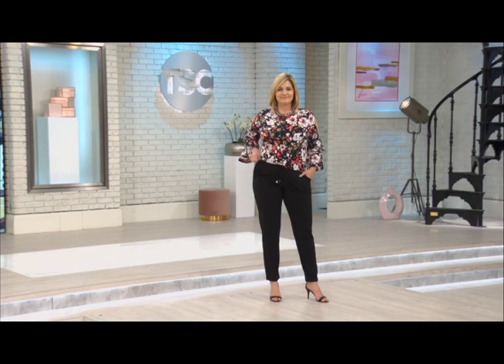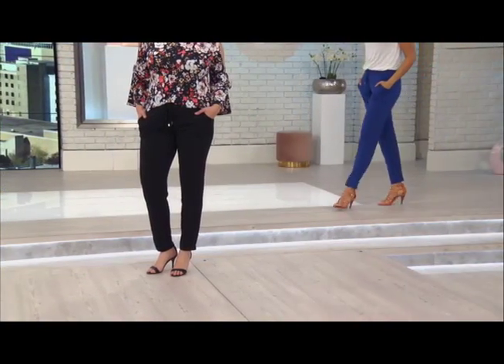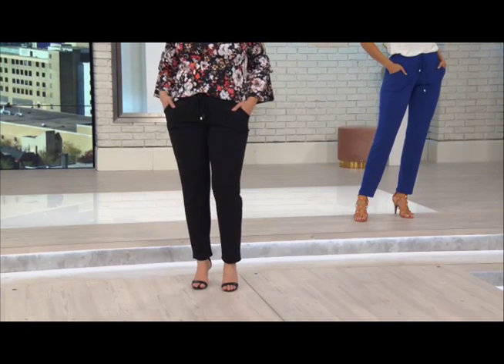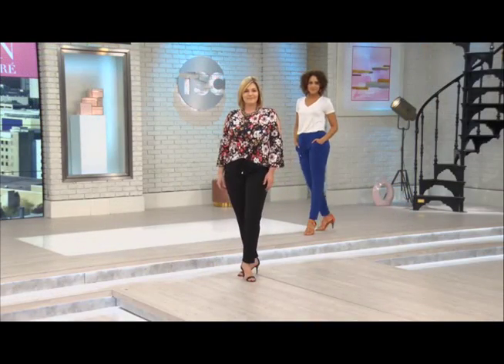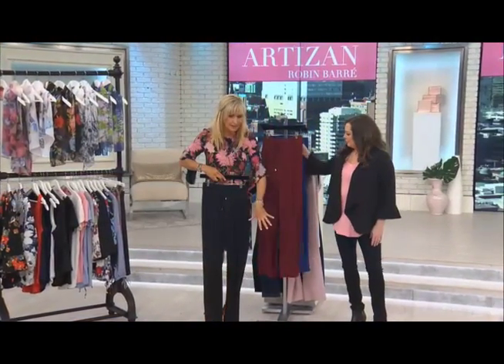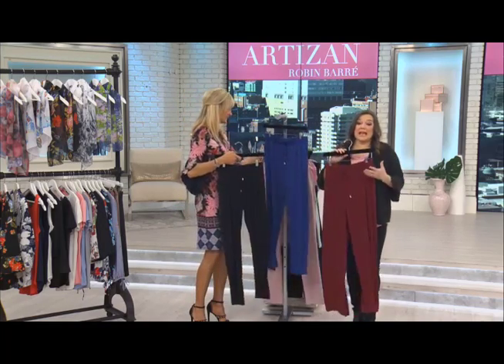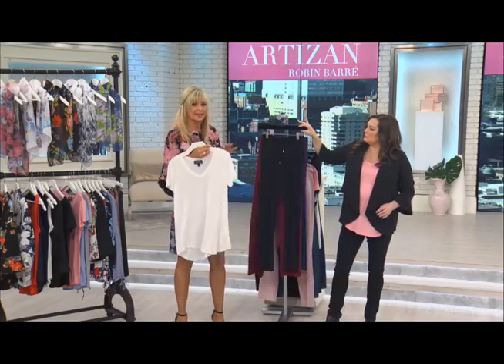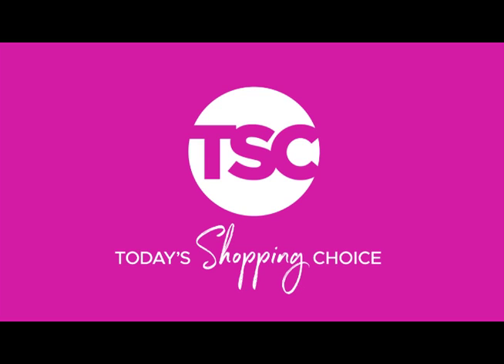Athleisure Chic Pant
Elevate your style with a loose, straight leg silhouette from Artizan by Robin Barré.

• Loose straight leg silhouette, pocket detailing, elastic waist band, mid-rise
• Clean: machine wash, inside out, in warm water at a gentle cycle, wash dark colours separately, do not use chlorine bleach, hang to dry, do not iron, do not dry clean

Brand: Artizan by Robin Barre